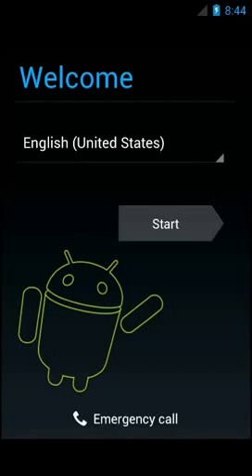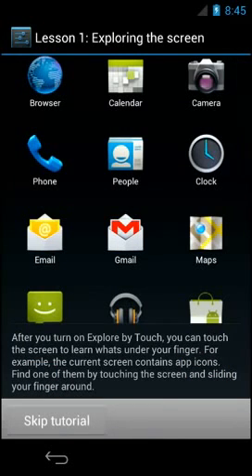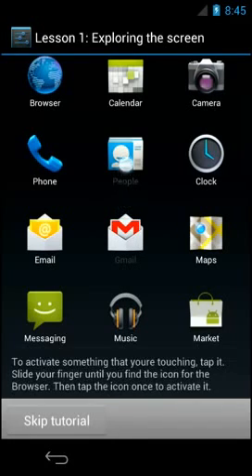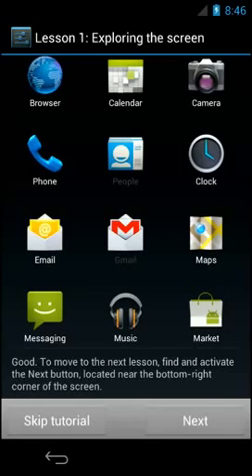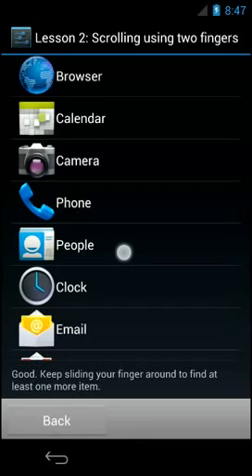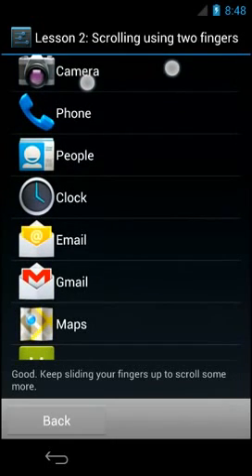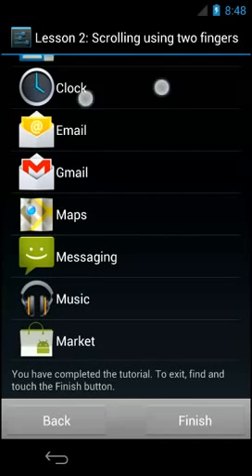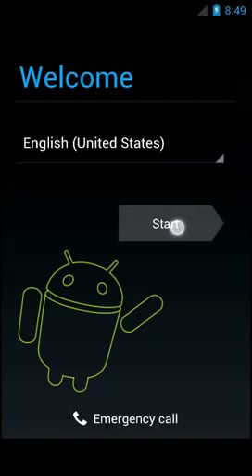شرح للمساعد الصوتي الخاص بالأندرويد وطريقة التدريب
لتتمكن من متابعة الجديد يمكنك متابعة صفحتي على فيس بوك